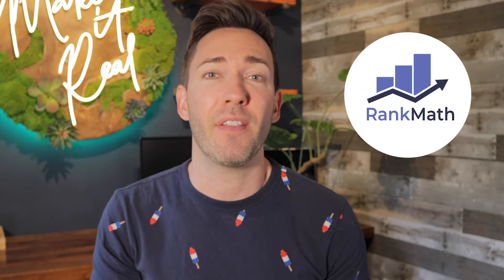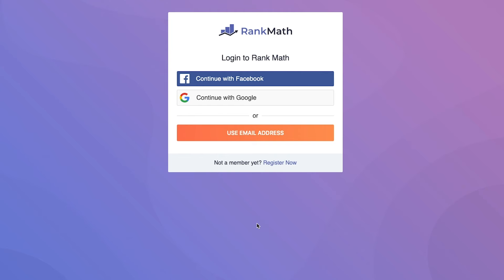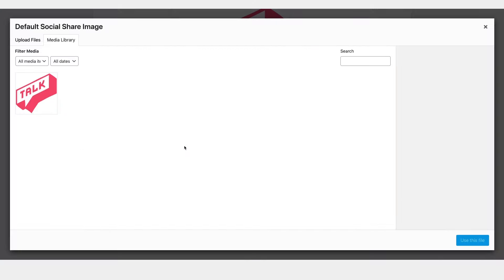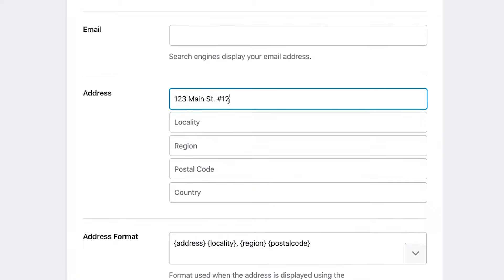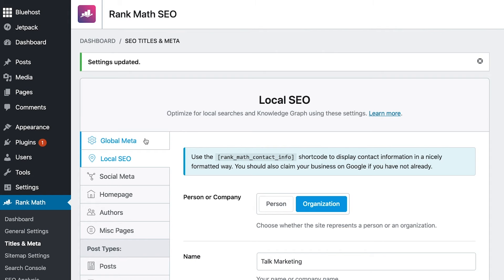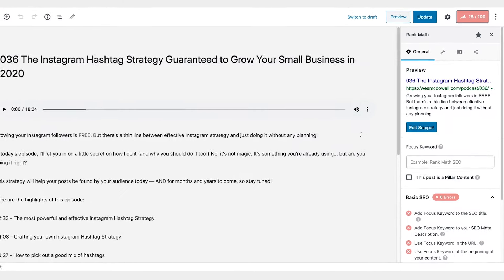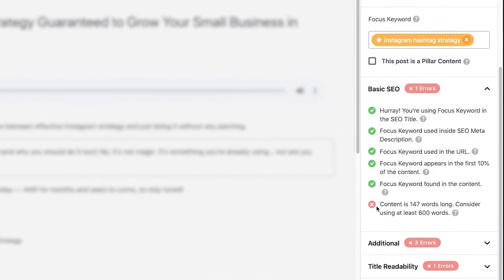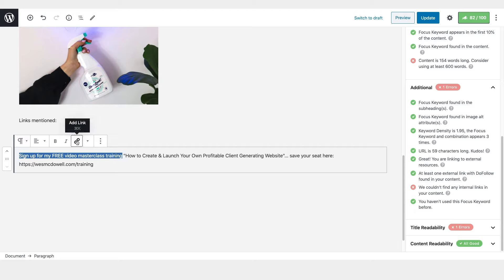Rank Math SEO Plugin: Full Tutorial, Pro-Tips & Secrets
If you have a website, optimizing it for SEO is the best thing that you could do for high visibility. But… Let’s be honest here, SEO can be tough!

What if I told you that you can do it in just a few minutes? The Rank Math SEO plugin is the solution, and it’s super easy to set up! (Bonus points because it’s FREE!) In this video, I’ll show you how to make your website and all your content optimized for search in no time.